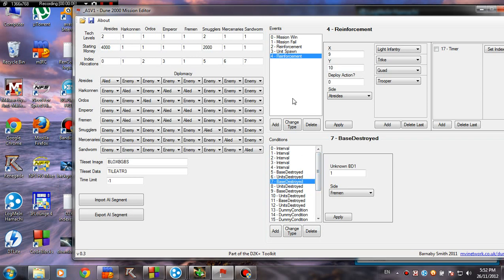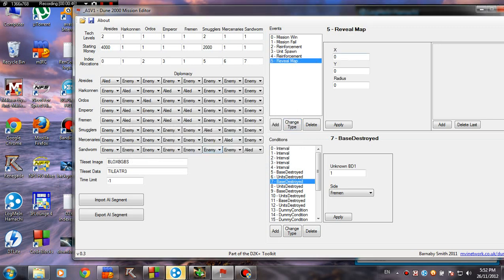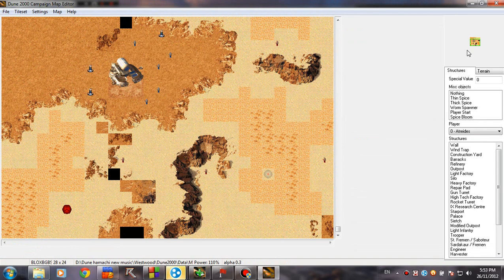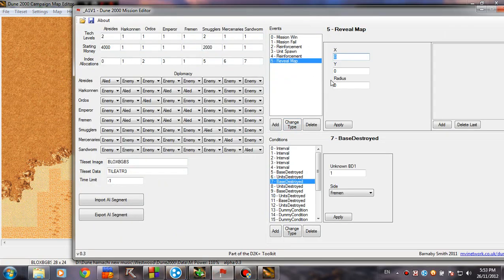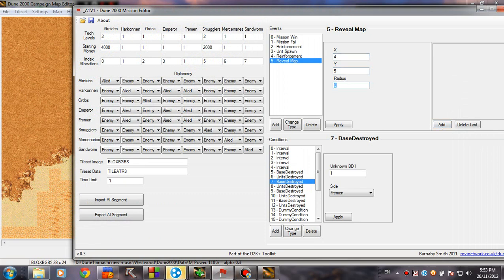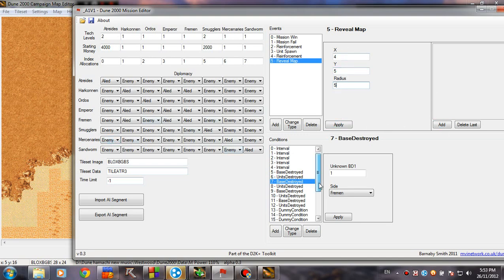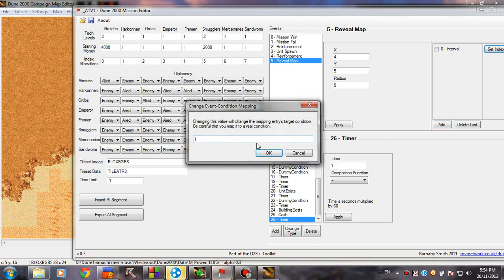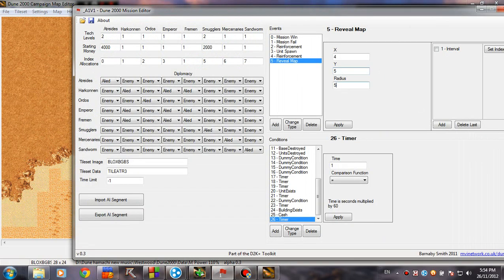Dune2000 Mission Editor Tutorial 6 - Reveal Map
6th tutorial - reveal map event; pretty useful for -no base building- type of missions ;)